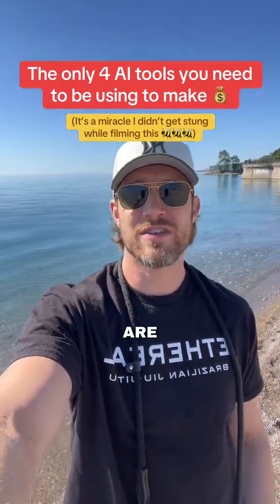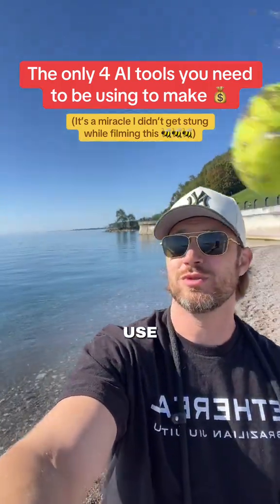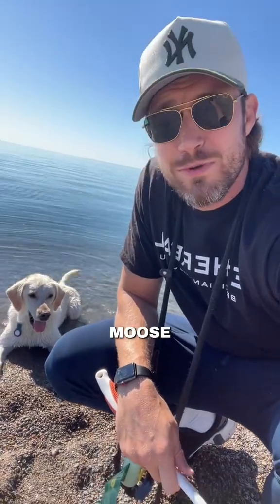Building an AI app to keep 🐝 away! Drop “TOOLS” for the link!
Discover the 4 essential AI tools you NEED to make money in 2025! 🚀 From boosting productivity with ChatGPT to creative writing with Klodd, plus automation with make.com & EnnidN, we’ve got you covered. Bonus: Google Gemini for next-level image creation! Save this video and start using these free tools today to simplify AI and maximize your income. Drop "tools" in the comments for a full breakdown!